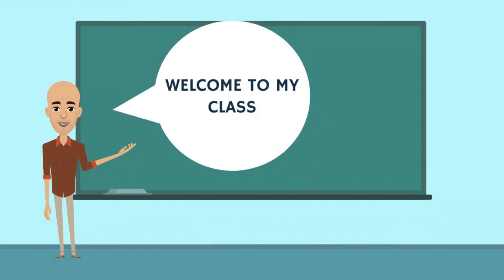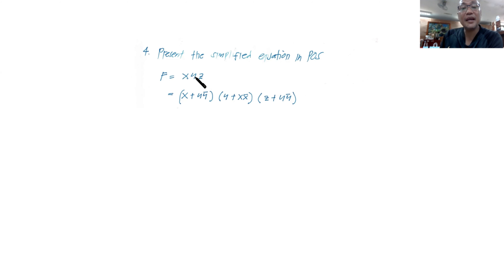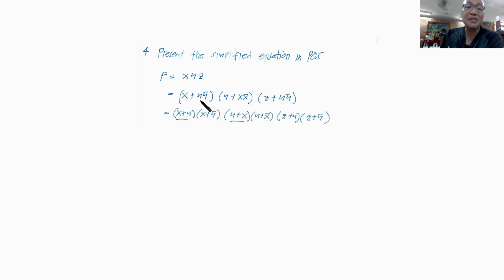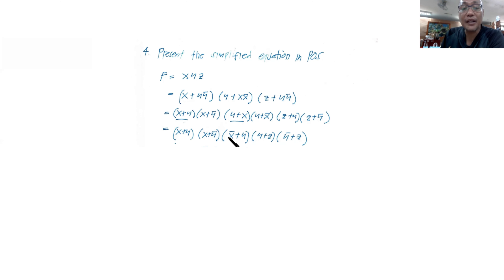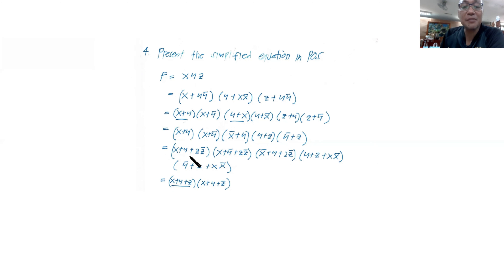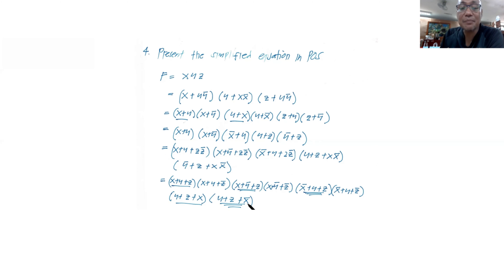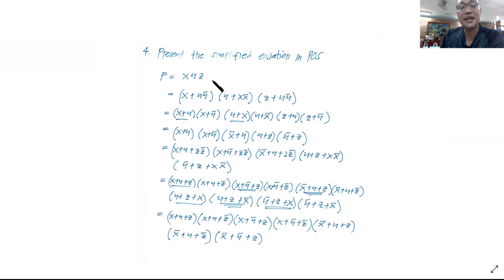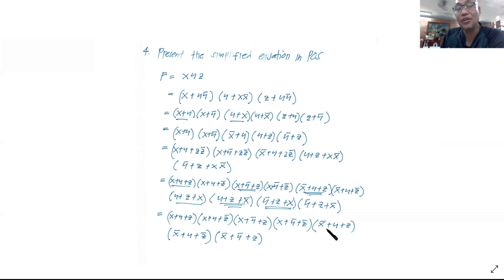Presenting simplified equation into POS